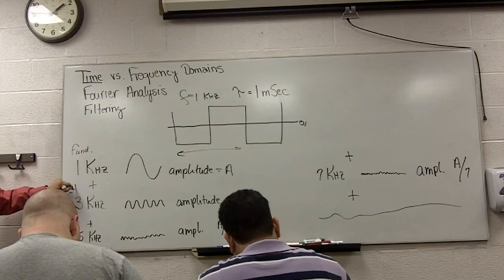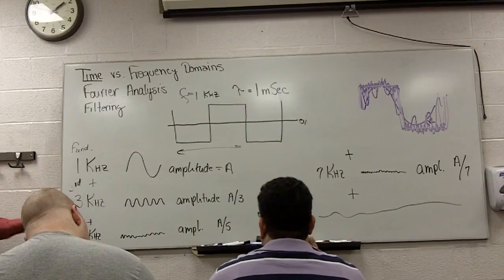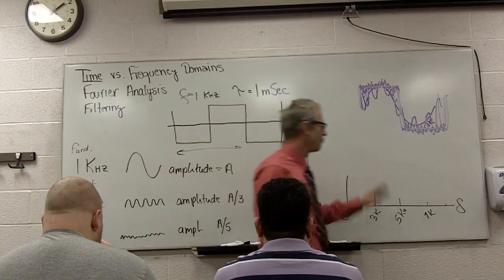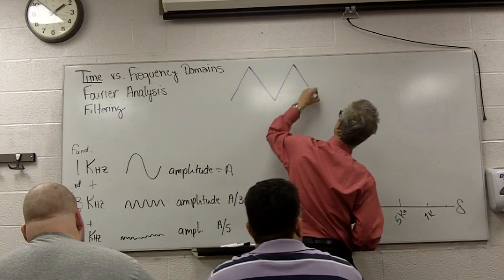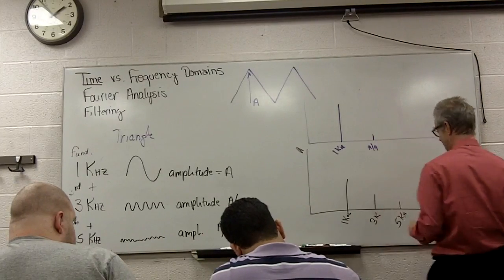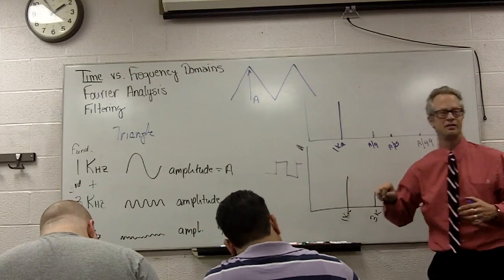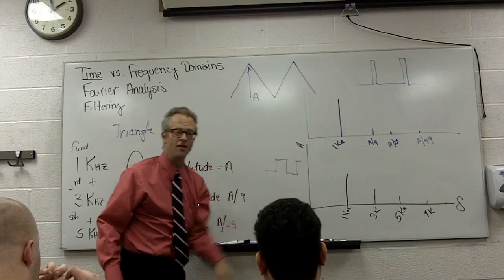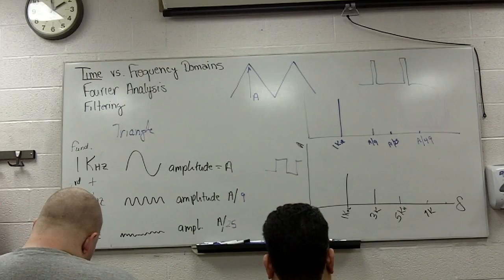Frequency Domain Analysis(2/4)